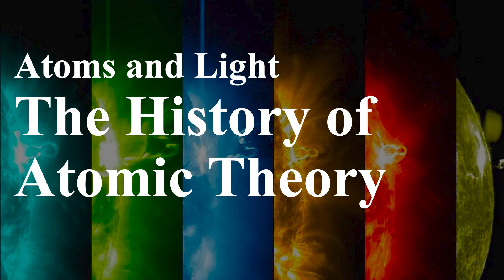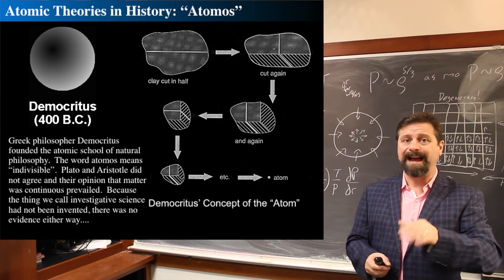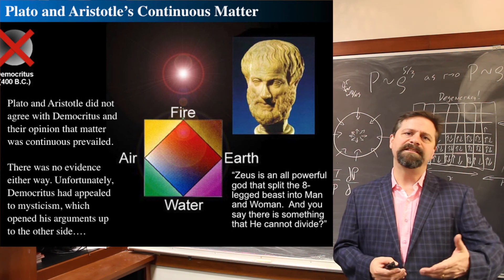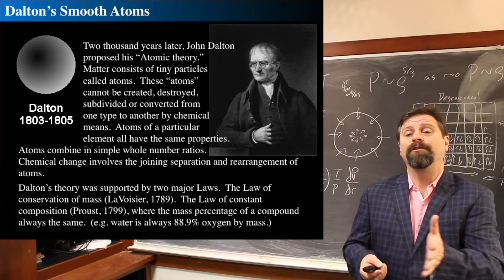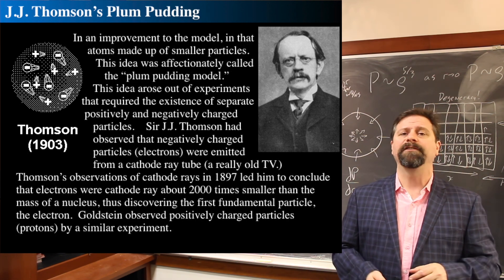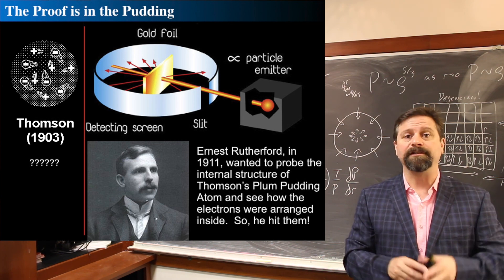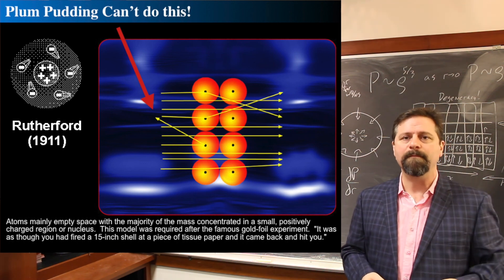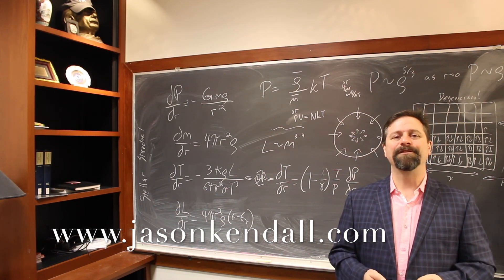From Ancient Philosophy to Modern Science: The Atom’s Story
In today’s lecture, we delve into the historical development of the concept of the atom. We’ll explore the journey from ancient philosophical ideas to modern scientific discoveries, understanding how our current knowledge of atoms and their structure came to be.

Early Philosophical Concepts
The idea of the atom began with ancient Greek philosophy, specifically with Democritus around 400 BC:
• Democritus: Proposed the concept of indivisible units called “atomos,” meaning “not cuttable.” He posited that matter could be divided until reaching these fundamental building blocks.
• This philosophical idea laid the groundwork for later scientific exploration, despite facing opposition from notable philosophers like Plato and Aristotle.

Opposition from Aristotle
Aristotle and Plato presented a competing view of matter as continuous:
• Continuous Matter: Suggested that matter and space are continuous without discrete boundaries.
• Aristotle’s influence dominated for centuries due to its alignment with divine principles, proposing that elements like earth, air, fire, and water combined in various proportions to form all matter.

Revival of Atomic Theory by John Dalton
In the early 19th century, John Dalton revived the concept of atoms:
• Dalton’s Atomic Theory: Proposed that elements consisted of indivisible atoms and that chemical reactions involved the rearrangement of these atoms. Dalton’s work laid the foundation for modern chemistry, defining elements and compounds in terms of atomic combinations.

Discovery of the Electron
In 1897, J.J. Thomson discovered the electron, a fundamental subatomic particle:
• Cathode Ray Experiments: Led to the identification of electrons as negatively charged particles. Thomson’s “plum pudding” model depicted atoms as positively charged spheres with embedded electrons.

Ernest Rutherford’s 1911 experiment revolutionized atomic theory:
• Gold Foil Experiment: Involved firing alpha particles at a thin sheet of gold foil. The surprising deflection of some particles suggested a dense, positively charged nucleus at the center of atoms.
• Nuclear Model: Rutherford proposed that atoms consist of a small, dense nucleus surrounded by orbiting electrons, challenging Thomson’s model.

Challenges to Rutherford’s Model
While Rutherford’s model explained the presence of the nucleus, it couldn’t account for the stability of electron orbits:
• Unresolved Questions: Why don’t electrons spiral into the nucleus due to their attraction to the positive charge? Rutherford’s model also couldn’t explain discrete spectral lines observed in atomic spectra.

Impact on Spectroscopy
Rutherford’s findings highlighted the need for a more complete atomic model to explain spectral lines and energy levels:
• Spectral Lines: The discrete nature of spectral lines suggested specific energy levels for electrons, pointing towards a quantum explanation that would come later with the Bohr model.

The history of the atom is a journey from philosophical speculation to empirical science. From Democritus’s indivisible units to Rutherford’s nuclear model, each step has expanded our understanding of matter’s fundamental nature. The unresolved issues in Rutherford’s model paved the way for further advancements in atomic theory, particularly through the work of Niels Bohr. This historical context sets the stage for our next lecture, where we’ll explore the Bohr model and its impact on modern atomic theory.